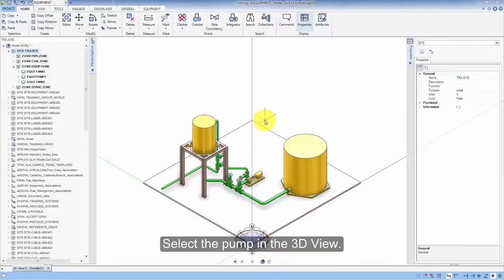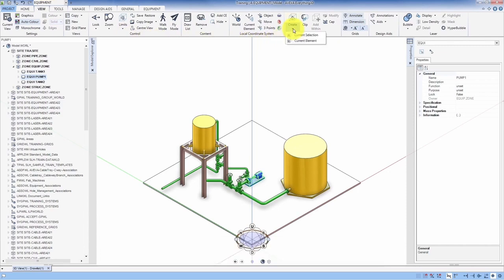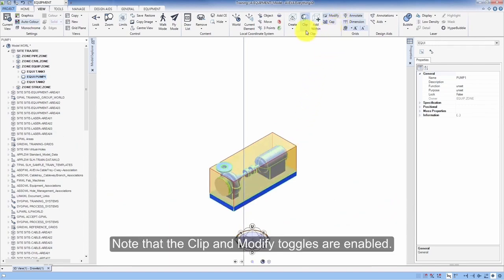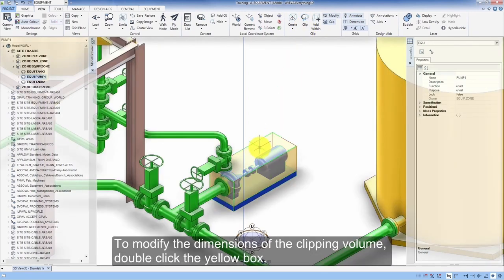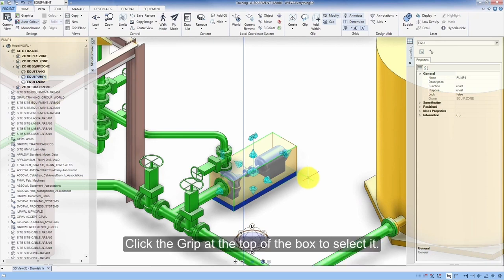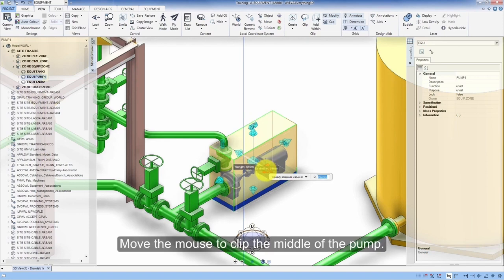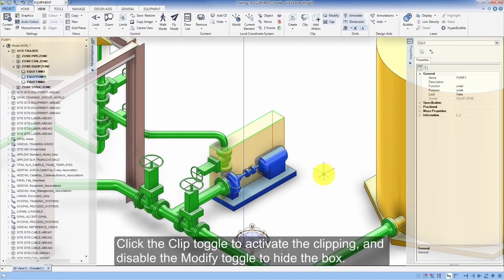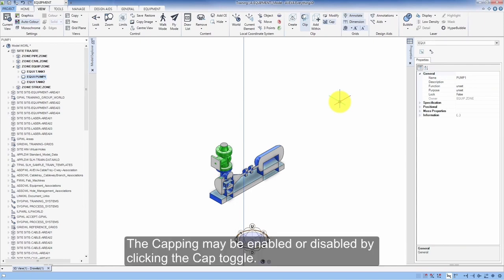Aveva E3d-Clipping Tool